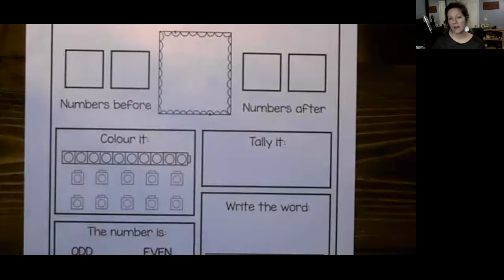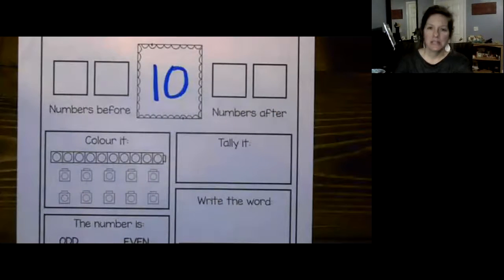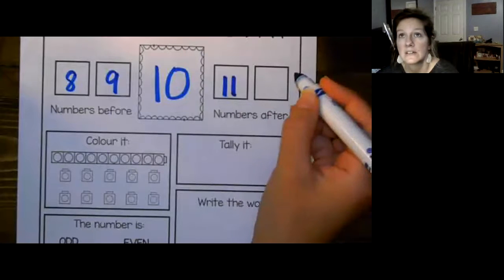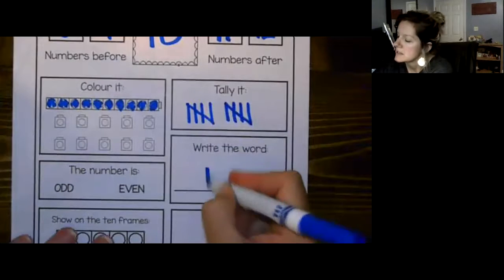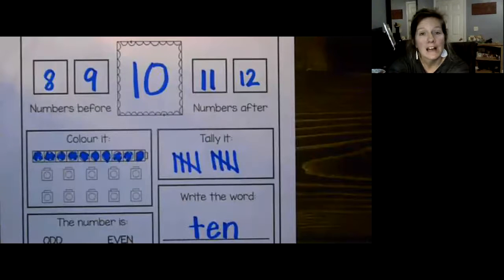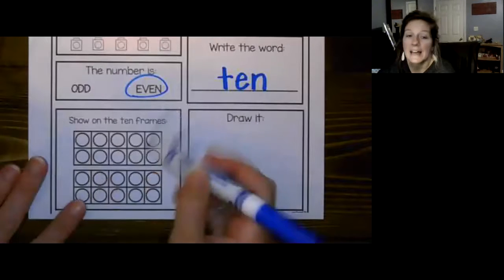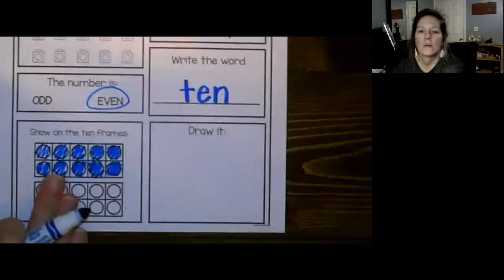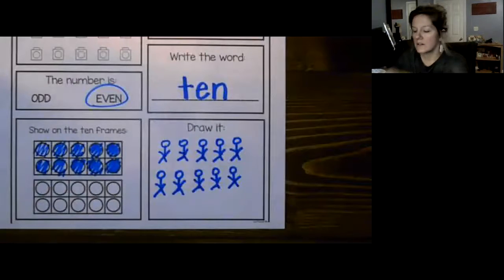Wednesday, May 6, 2020 (Math)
Subtraction